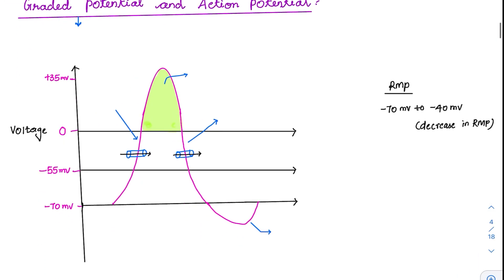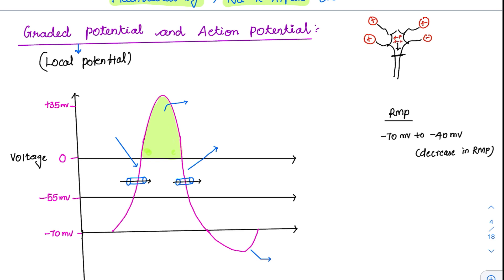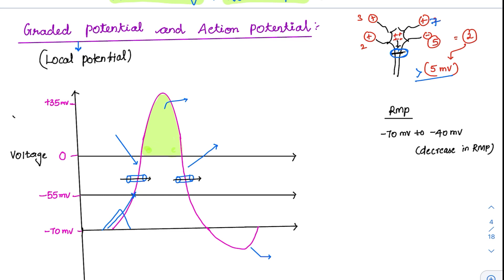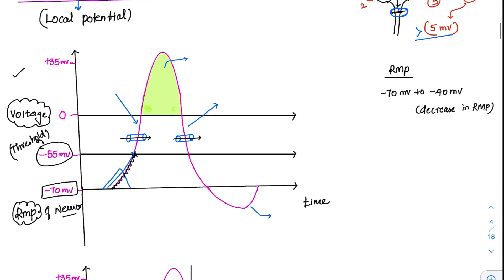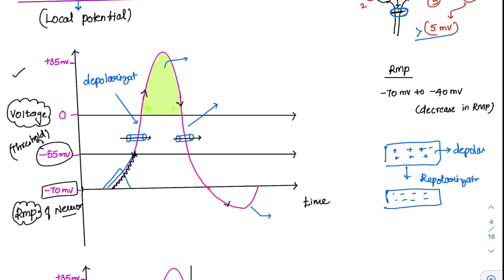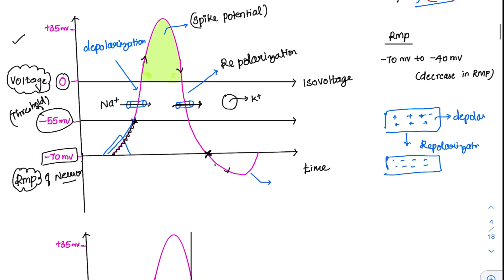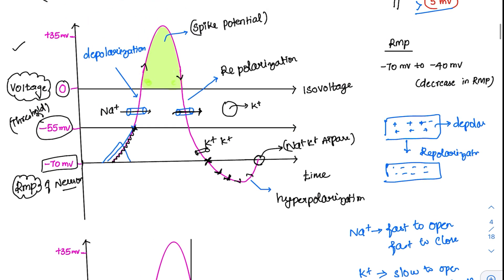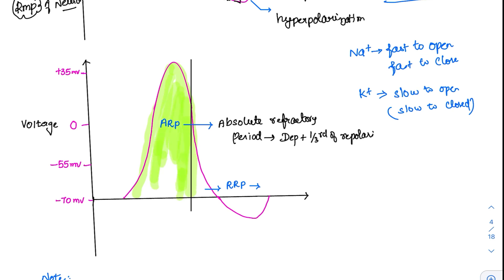Graded Potential and Action Potential - MCQ concepts